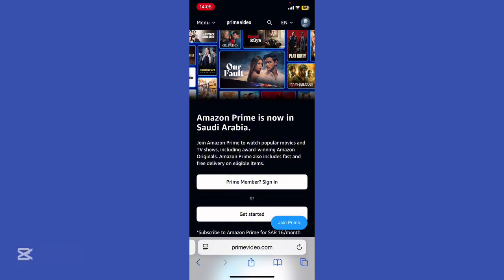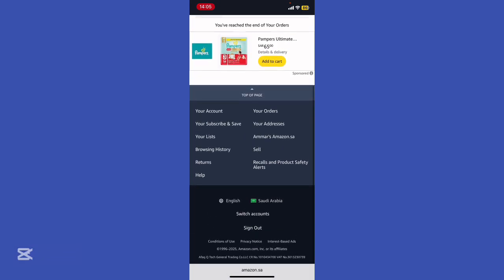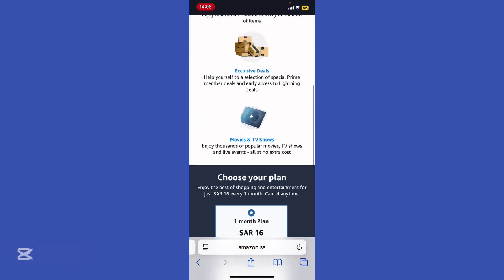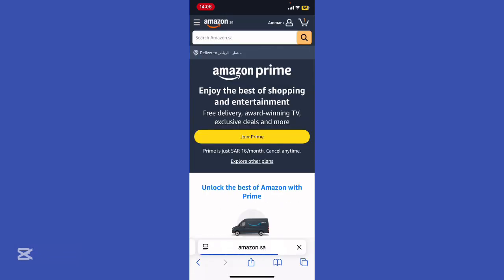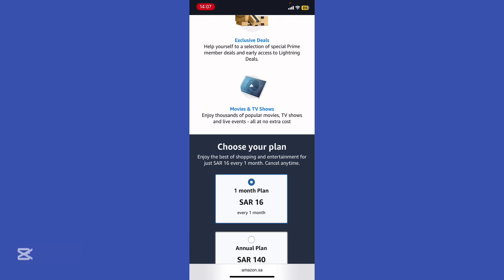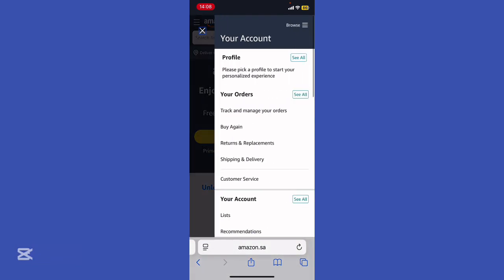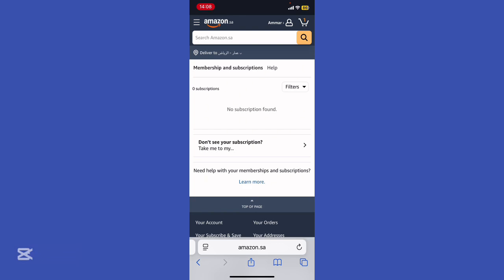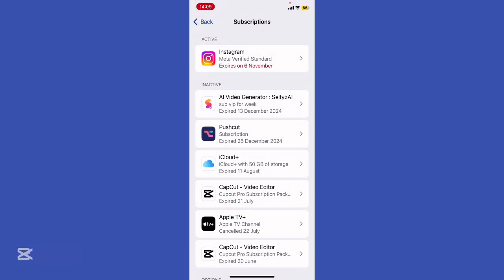How to cancel Amazon Prime membership (2025)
How to cancel Amazon Prime membership

Want to know how to cancel your Amazon Prime membership easily? 🚫📦 In this quick step-by-step tutorial, I’ll show you how to turn off Amazon Prime auto-renewal or completely cancel your subscription — on both mobile and PC.

In this video, you’ll learn:

How to cancel Amazon Prime membership using the website or app ⚙️

How to turn off auto-renewal before the next billing date 💳

How to check your Prime status and renewal date

What happens after you cancel your Prime subscription 📅

✅ 100% official Amazon method
✅ Safe and easy to follow

👉 Watch till the end to learn how to cancel your Amazon Prime plan properly and avoid extra charges!